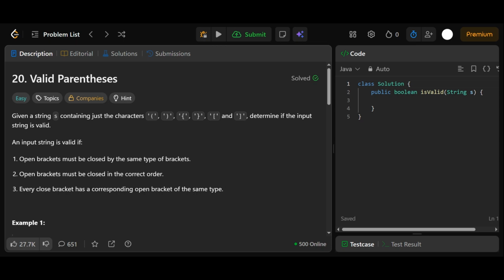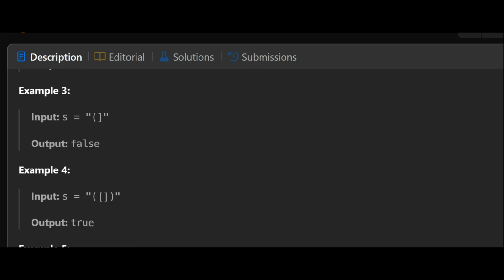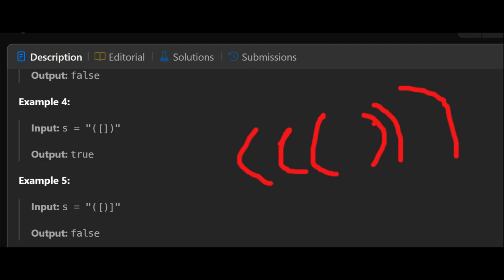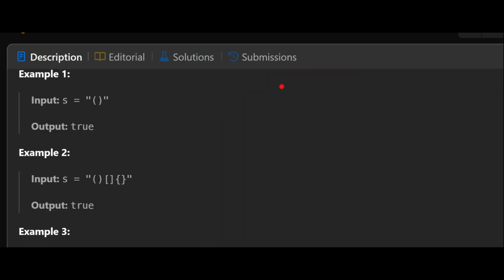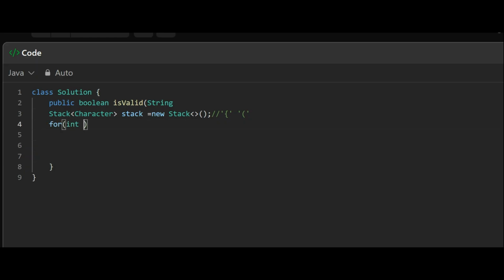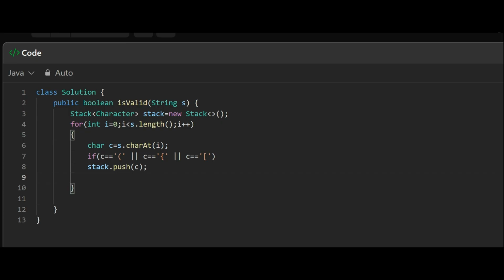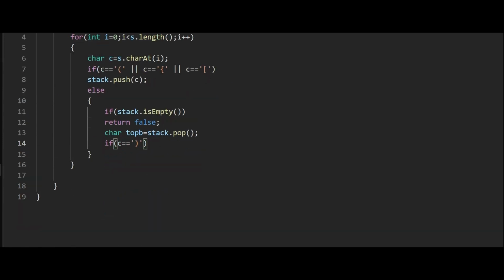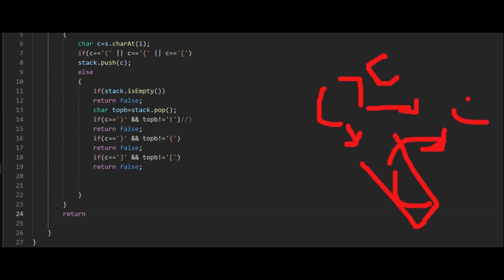LeetCode Problem Valid Paranthesis